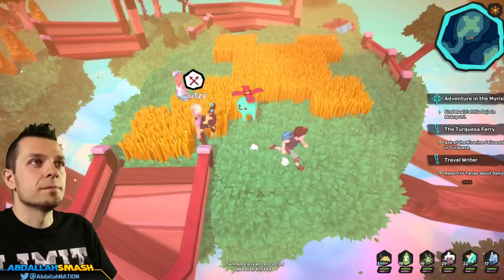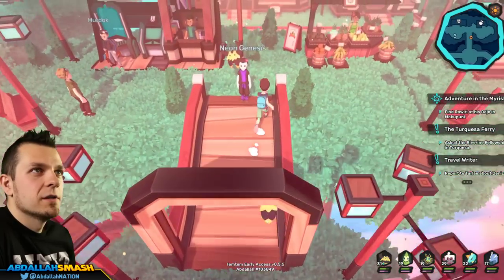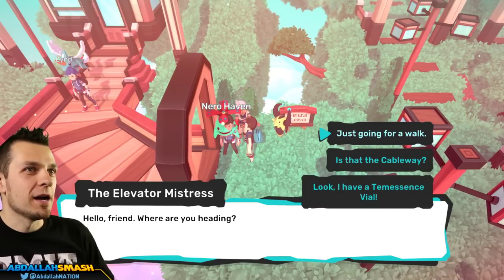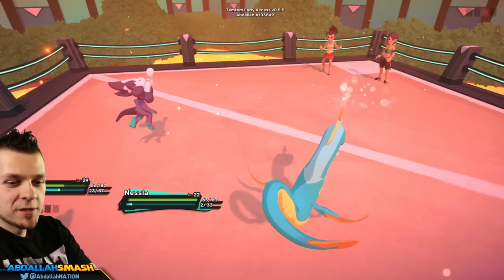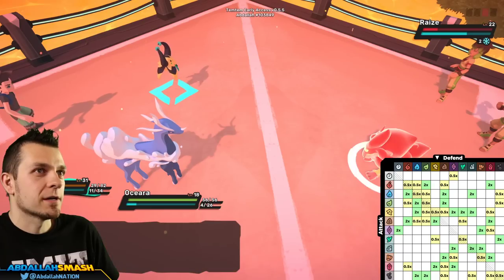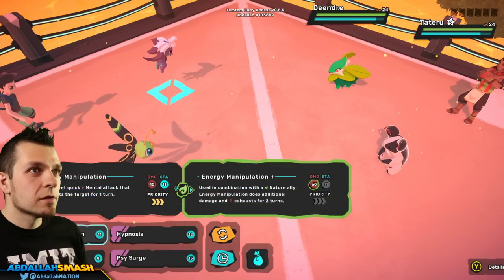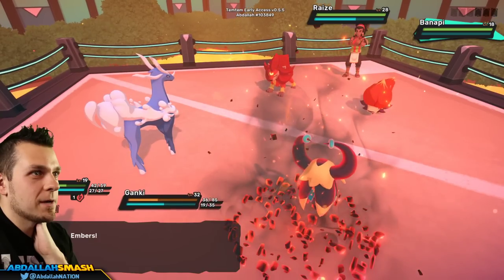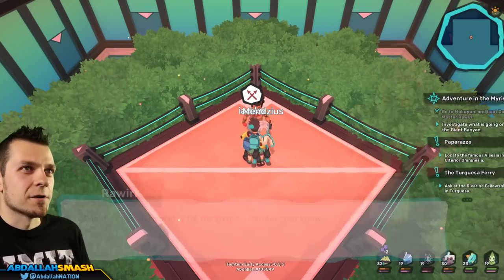DOJO LEADER RAWIRI! Temtem Gameplay Walkthrough Part 13!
Temtem Gameplay Walkthrough Part 13 on PC Early Access (Also Nintendo Switch, Xbox, PS4) - Exploring Mokupuni and battling against the Dojo Leader Rawiri, with Abdallah's Family-friendly commentary in HD 1080p 60 fps!

What is TemTem?

Every kid dreams about becoming a Temtem tamer; exploring the six islands of the Airborne Archipelago, discovering new species, and making good friends along the way. Now it’s your turn to embark on an epic adventure and make those dreams come true.

Catch new Temtem on Omninesia’s floating islands, battle other tamers on the sandy beaches of Deniz or trade with your friends in Tucma’s ash-covered fields. Defeat the ever-annoying Clan Belsoto and end their plot to rule over the Archipelago, beat all eight Dojo Leaders, and become the ultimate Temtem tamer!

The Airborne Archipelago are the floating islands where Temtem and humans coexist peacefully. Each island is a whole different world, but there is something we all have in common – our love for Temtem and Temtem battles! Intrepid tamers like yourself travel on airships to the furthest reaches of the Archipelago to find the best Temtem. Every young tamer dreams of becoming the best… But not everything is fun and peaceful in the islands. Behind the scenes, Clan Belsoto is weaving a dastardly conspiracy against Temtem and humans alike. You will need all the friends and your best Temtem to defeat the wicked Clan Belsoto.

Temtem is available for purchase on Steam (Windows PC) for $34.99 and will be available on Nintendo Switch, Xbox One, & Playstation 4 in the future:

🍄 Mushroom Tier 🍄
▪️ Twitter Shout-out

⚡ Lightning Tier ⚡
▪️ Boosted chances of playing with on Stream
▪️ Endscreen Credits

▪️ Exclusive VIP Monthly Chats with webcam on Discord